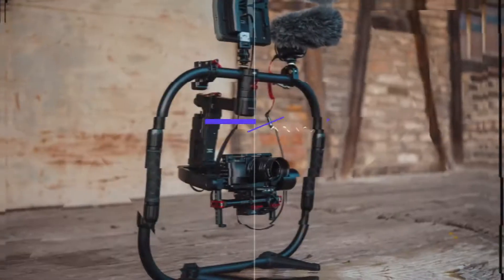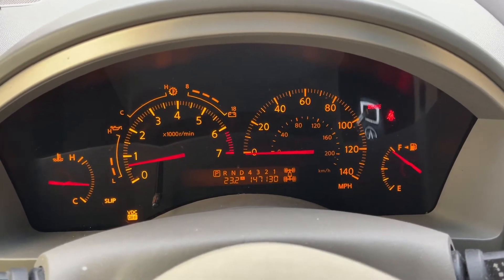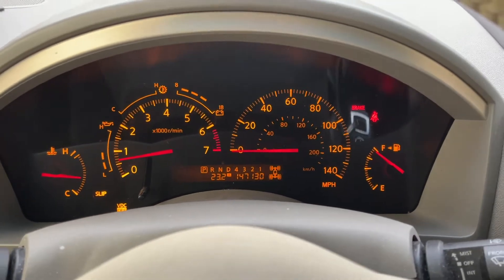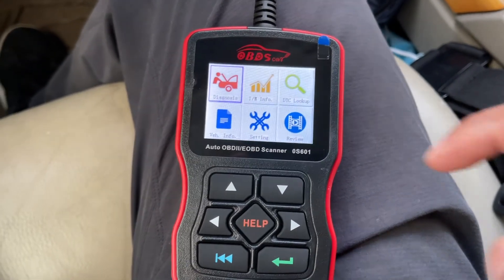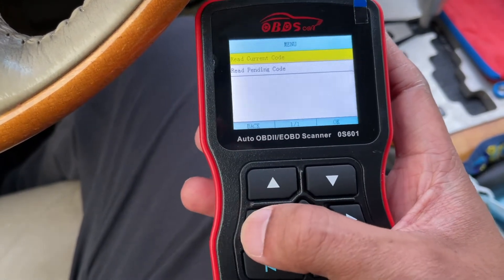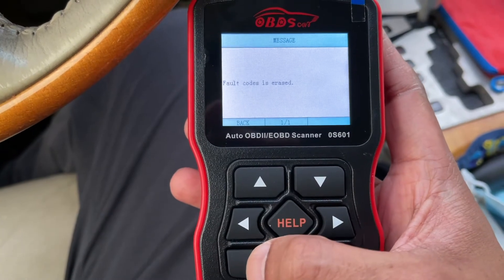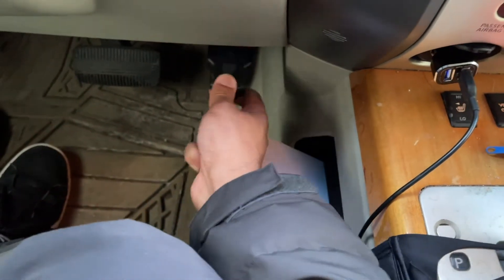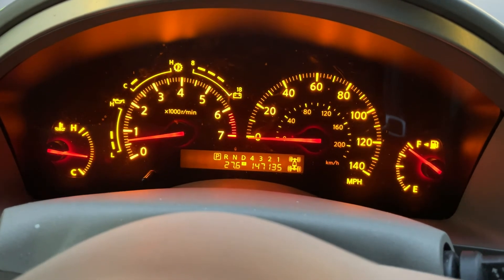DIY - Diagnostic Scan / Universal Automotive Engine Fault Code Reader - OBDScar OS601 OBD2 Scanner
DIY - Using the OS601 OBD2 Scanner to run a Diagnostic Scan on my 07 Infiniti QX56 to clear the BRAKE, VDC OFF and SLIP lights. This can also be used on the Nissan Armada as it has a similar known issue. Since this is a universal scanner, it will work with many other cars, click the link below to check with the manufacture. Also, be sure to check all fluid levels before ordering/using this tool. If your break oil and/or steering fluid is low, these lights will come on.

Diagnostic Scanner